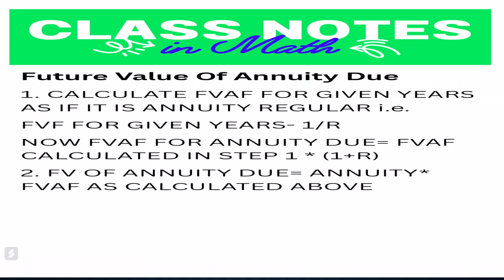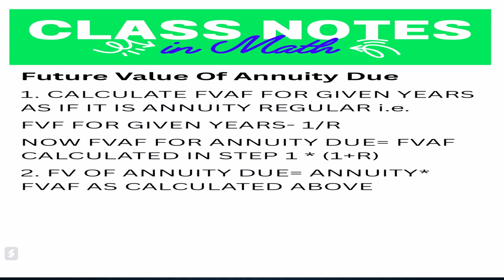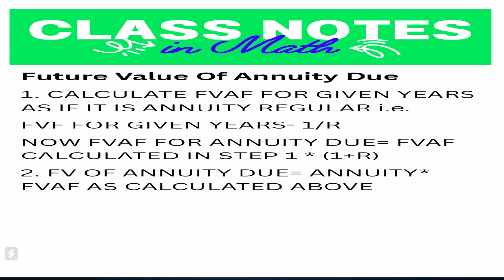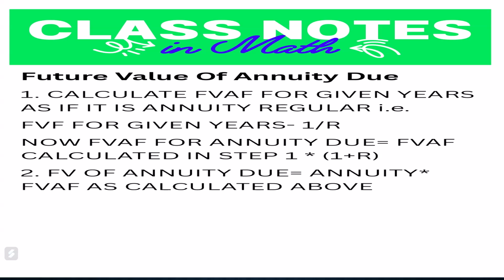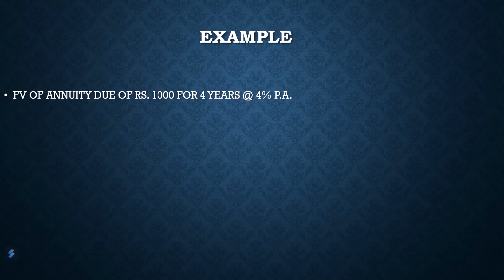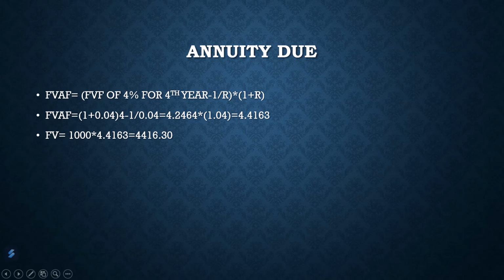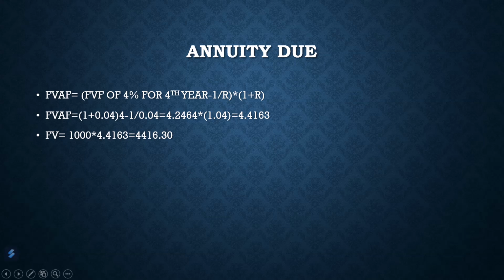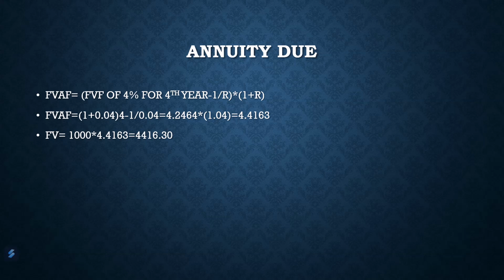FUTURE VALUE OF ANNUITY DUE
CA FOUUNDATION MATHEMATICS
IT IS VERY IMPORTANT CONCEPT TO LEARN, AS SINKING FUND QUESTIONS ARE BASED ON THIS CONCEPT.